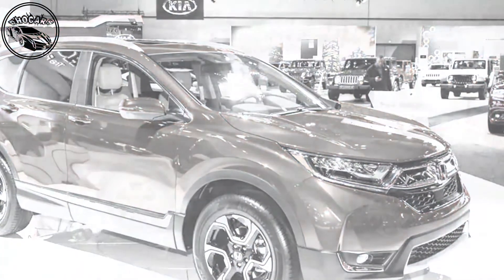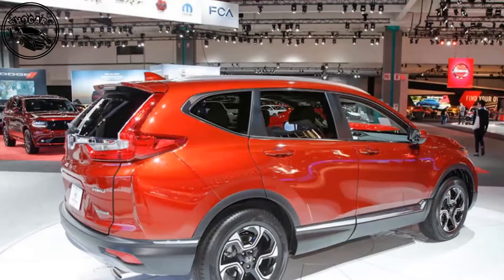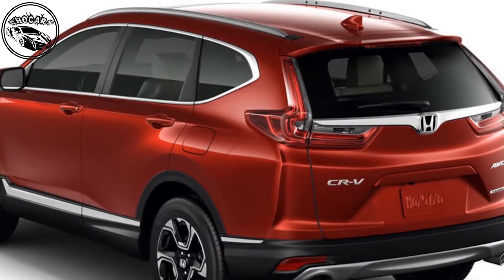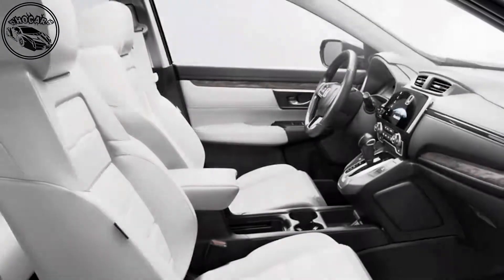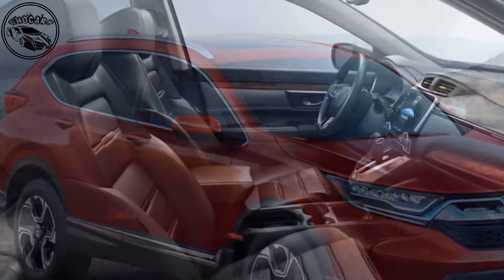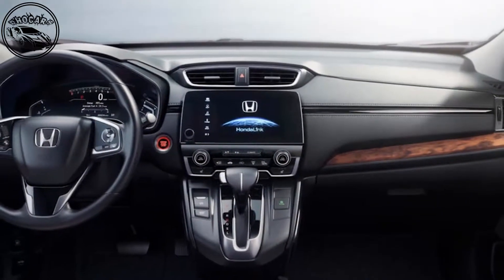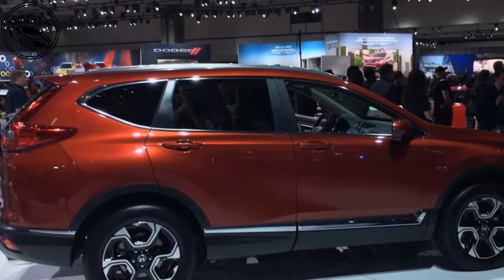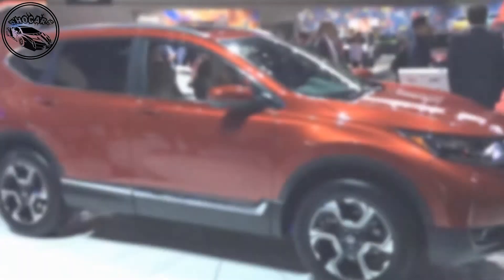New Honda CR V Revealed, But UK Sales on Hold Until Late - Exterior Interior Review 2018